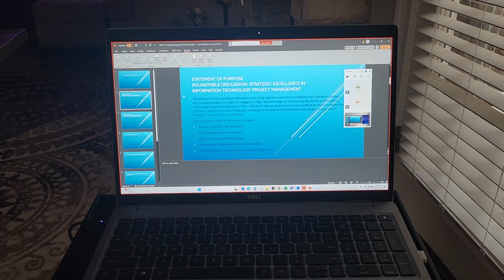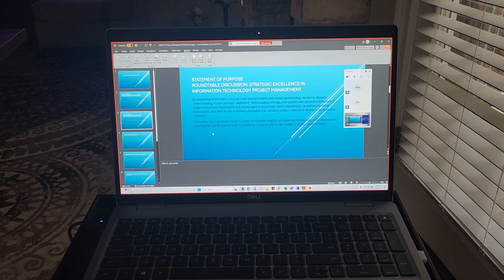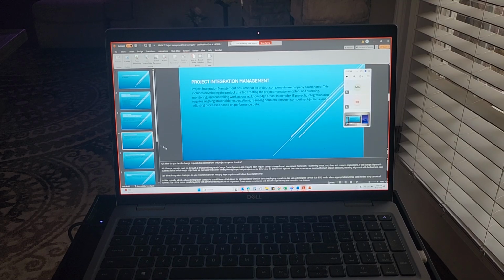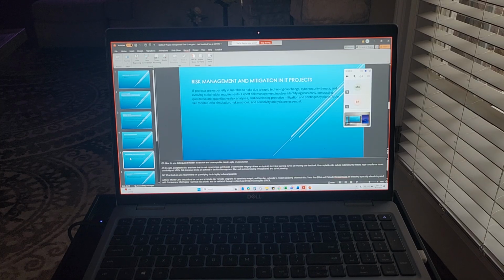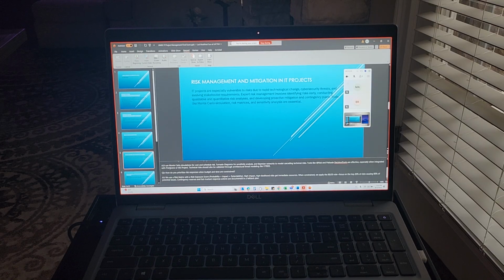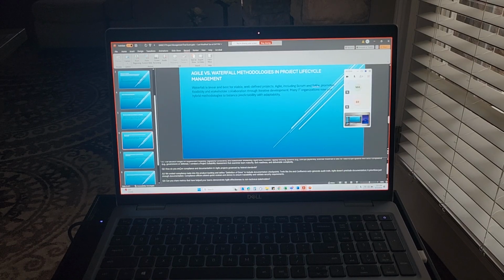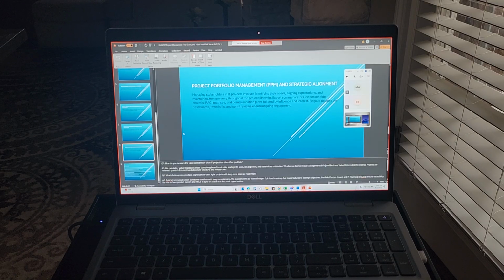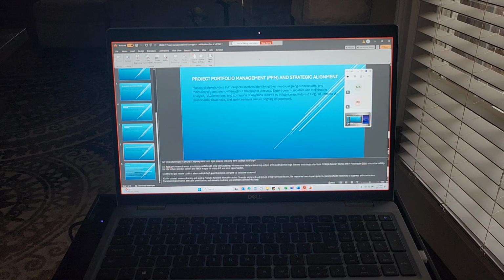UMGC 640 FINAL EXAM